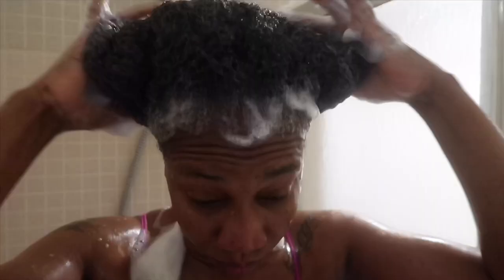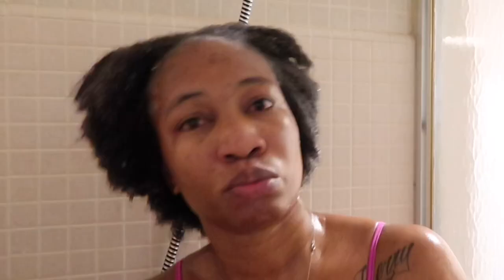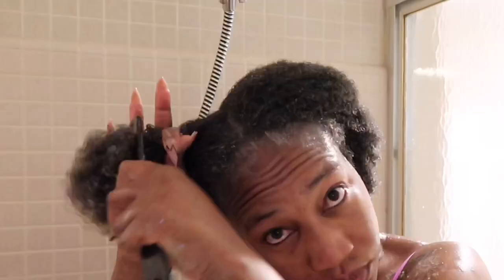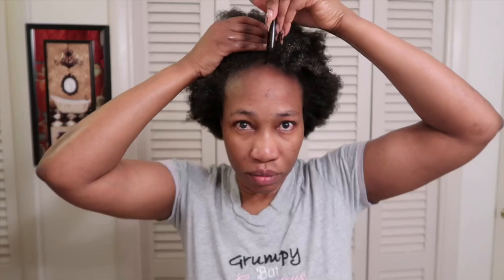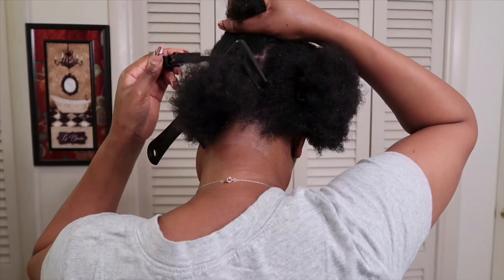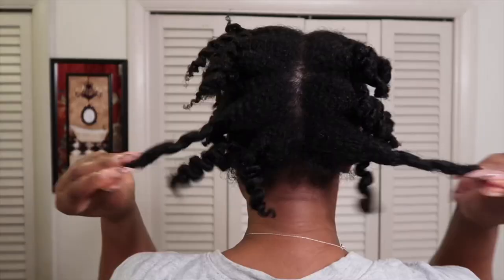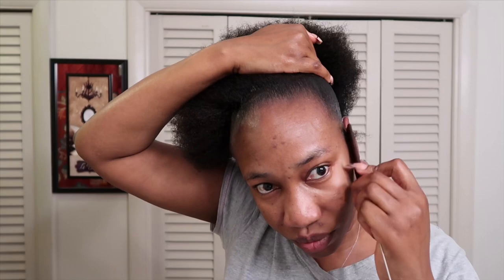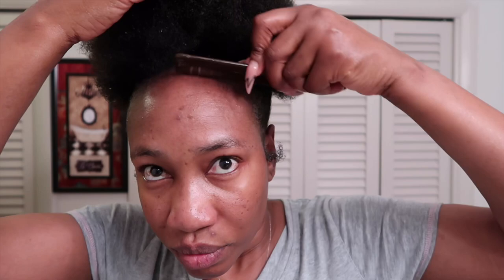WASH DAY ROUTINE AND HIGH PUFF TUTORIAL | KERRY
In today's video I'm showing you my wash day routine using the Creme of Nature Pure Honey collection. I'm also showing you how I achieve my high puff that some of you love so much.

WHAT I'M WEARING:
ASOS ribbed dress
Similar dress in white
HAIR PRODUCTS:
Leave in detangler
Leave in conditioner